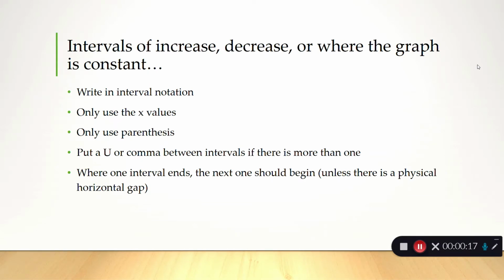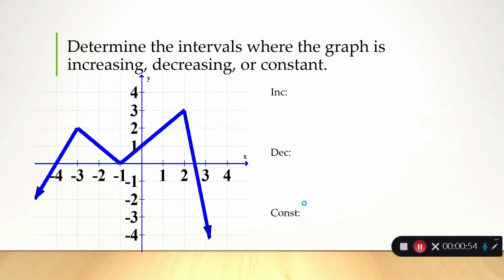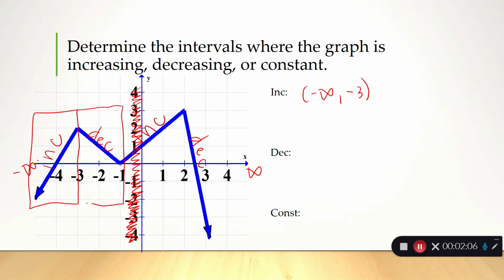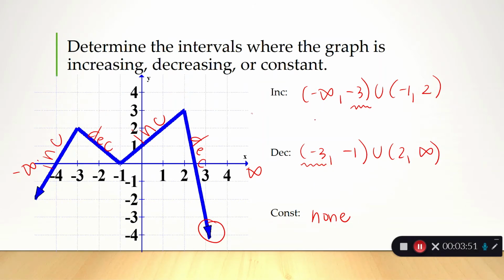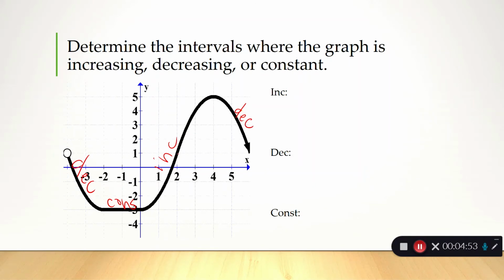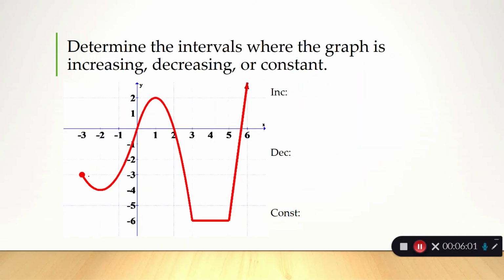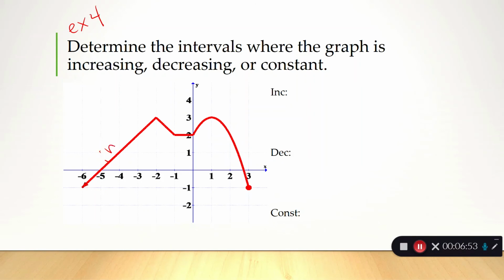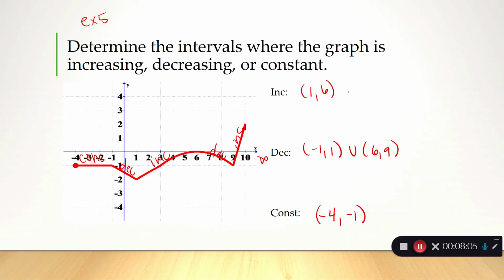Graph Properties Intervals of IncDecConstant